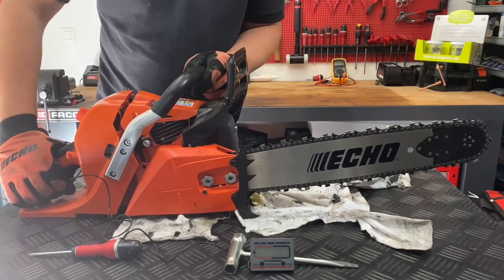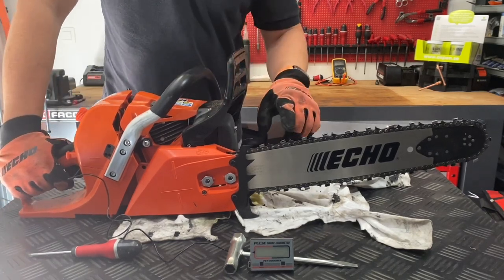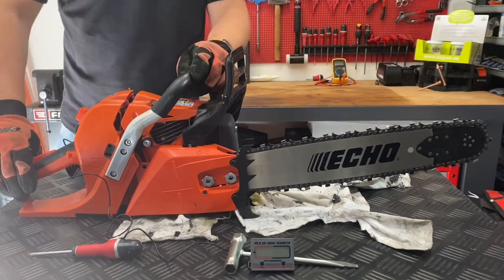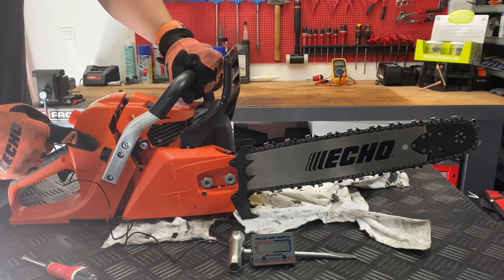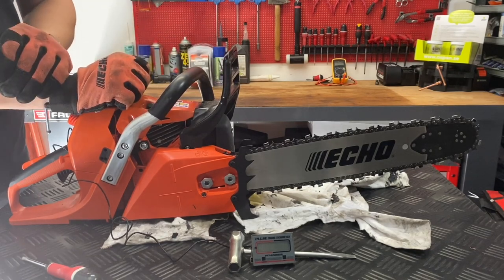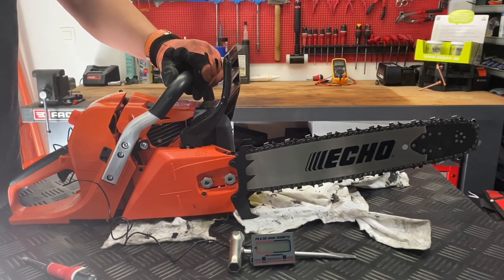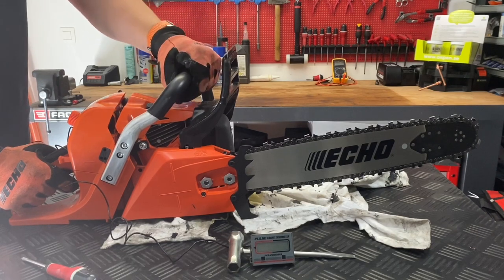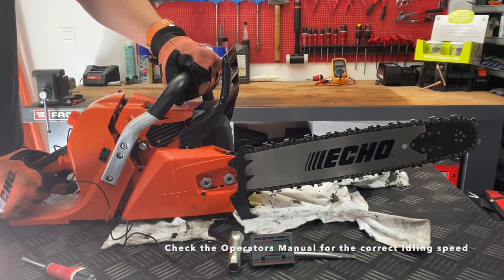What to do in case of a crawling chain?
If your product is technical okay (no broken parts, no leaking fuel lines, no broken clutch,...) and the chain is moving on idling speed, probably you need to adjust the T screw. (Throttle adjustment screw.)  For Stihl machines LA (Leerlaufanschlagschraube)

Turn the T screw CCW (Counter Clockwise) to decrease/lower the idling speed

Turn the T screw CW (Clockwise) to increase/higher the idling speed.